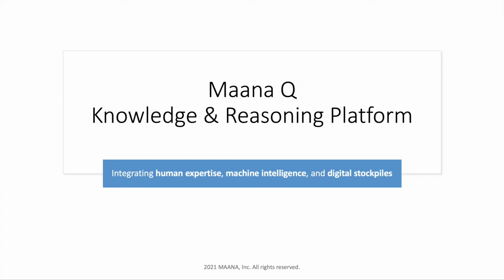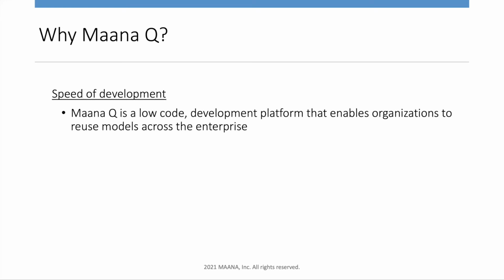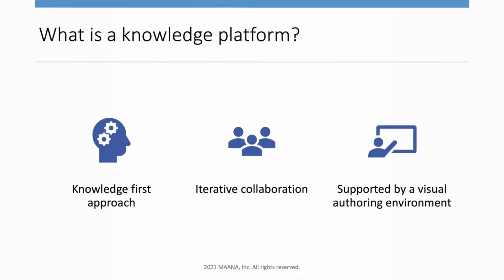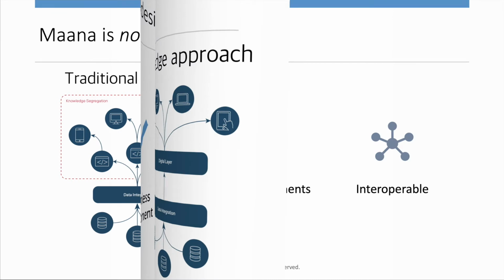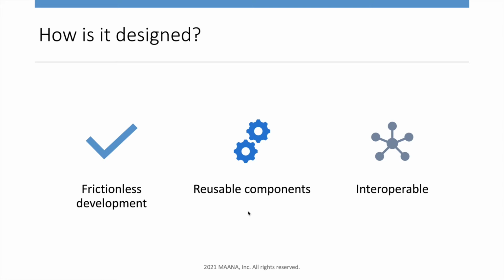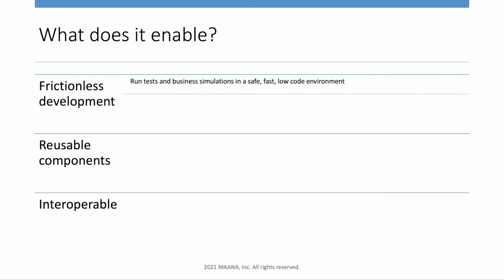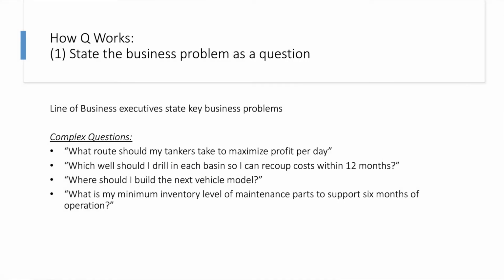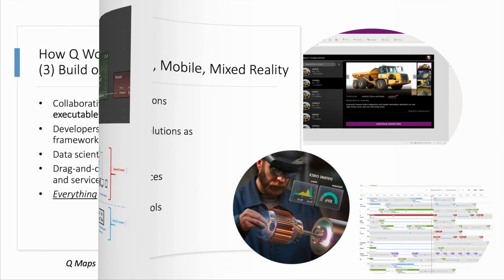Maana Q: Overview Presentation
A high-level presentation on the Maana Q Knowledge and Reasoning platform for subject-matter experts to encode and operationalize digital twins of critical business operations.